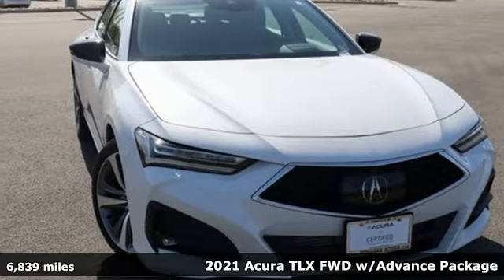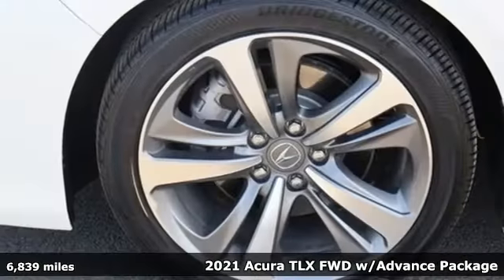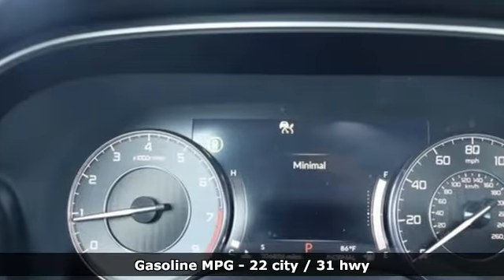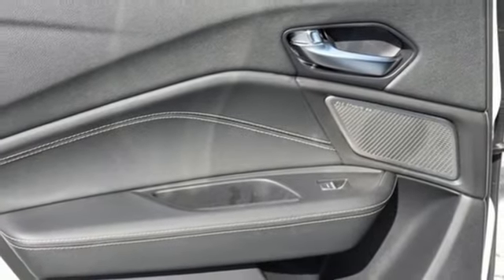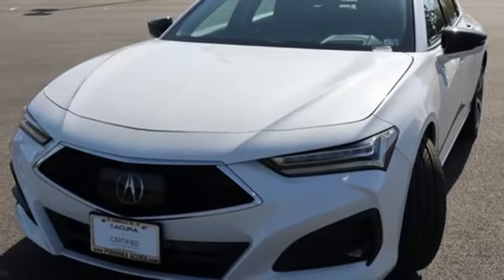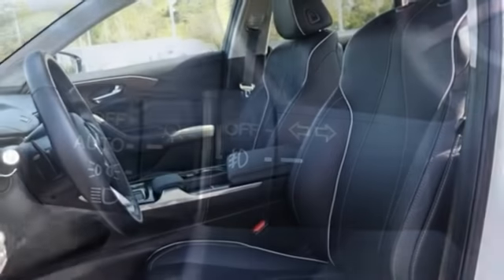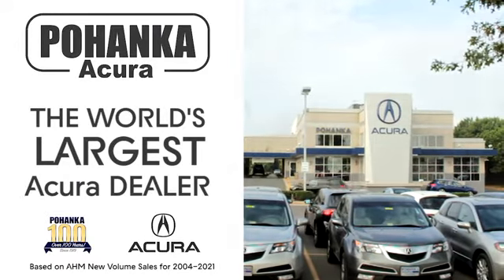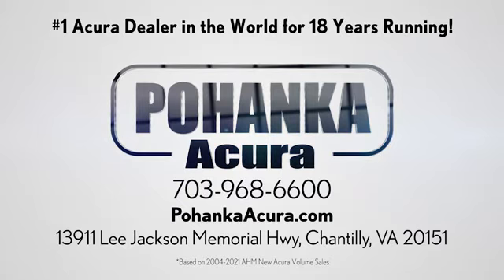Used 2021 Acura TLX Falls Church VA Acura Washington-DC, DC LMA000615 - SOLD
Year: 2021
Make: Acura
Model: TLX
Trim: Advance
Engine: 2.0L DOHC
Transmission: 10-Speed Automatic
Color: White
Interior: Ebony
Mileage: 6839
Stock #: LMA000615
VIN: 19UUB5F65MA000615
CARFAX One-Owner. Clean CARFAX. Certified. Platinum White 2021 Acura TLX Advance FWD 10-Speed Automatic 2.0L DOHCbrbrRecent Arrival! Odometer is 1341 miles below market average! 22/31 City/Highway MPGbrbrPrecision Certified Details:brbr * 1st scheduled maintenance, Complimentary 3-month AcuraLink trial, Complimentary 3-month SiriusXM Radio Service. Includes Trip Interruption, Rental Vehicle Reimbursement and Concierge Servicebr * Limited Warranty: 24 Month/100,000 Mile (whichever comes first) after new car warranty expires or from certified purchase datebr * Vehicle Historybr * Transferable Warrantybr * Roadside Assistancebr * Powertrain Limited Warranty: 84 Month/100,000 Mile (whichever comes first) from original in-service datebr * Warranty Deductible: $0br * 182 Point InspectionbrbrbrWe make every effort to provide accurate information but please verify options and price with management before purchasing. All vehicles are subject to prior sale. All financing is subject to approved credit. Dealer installed options are additional. Stock photo colors, options and trim levels may vary. Not responsible for typographical errors. Published prices subject to change without notice to correct errors and omissions or in the event of inventory fluctuations. Vehicle offers/prices & internet price quotes valid for 48 hours from initial posting date, subject to change by dealer/manufacturer without notice. Vehicles may be in transit to dealer. Vehicle photos may not match exact vehicle. Please call to confirm availability status. All prices exclude taxes, title, license, and dealer processing fee of $899.00. Government 5-Star Safety Ratings are part of the National Highway Traffic Safety Administrationa€TMs (NHTSAa€TMs) New Car Assessment Program. For additional information on the 5-Star Safety Ratings program, please Based on model year EPA mileage ratings. Use for comparison purposes only. Your mileage will vary depending on driving conditions, how you drive and maintain your vehicle, battery pack age/condition, and other factors. Worlda€TMs Largest Acura Dealer based on 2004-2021 AHM New Acura Volume Sales."

Address:
13911 Lee Jackson Highway